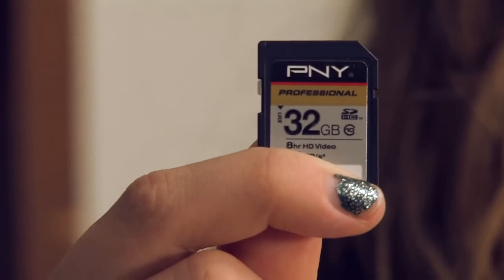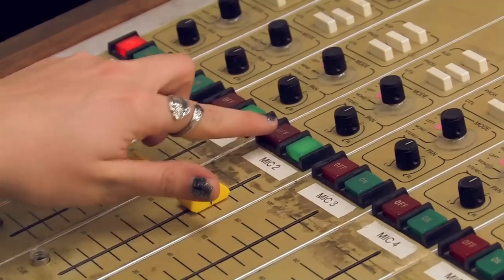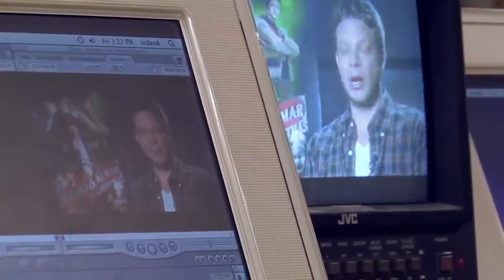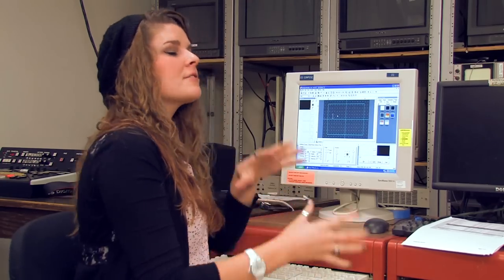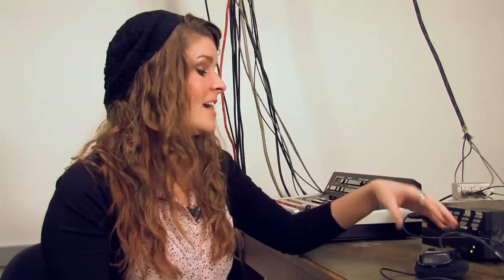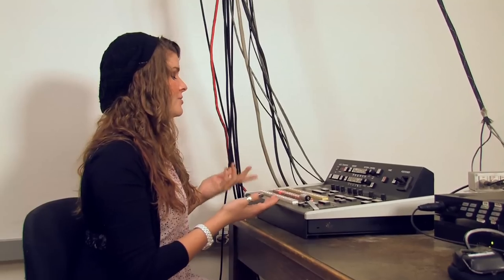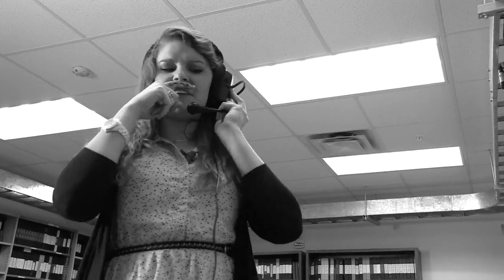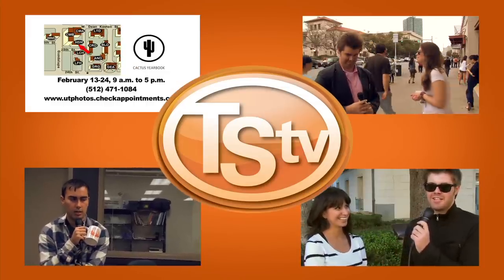TSTV Master Control Tour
The lovely Taylor Baker takes you behind the scenes of another important room in Texas Student Television, master control!  This is the room where we control the audio, video, graphics, and cameras that go into putting a live show on the air.  She shows you each station in the room.